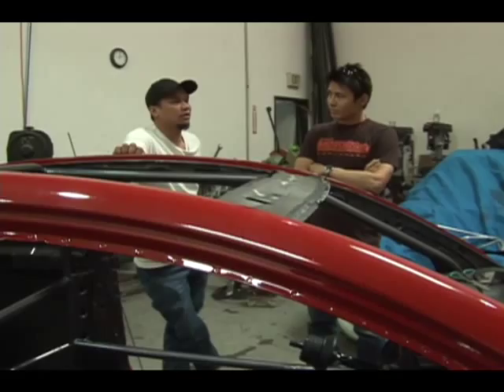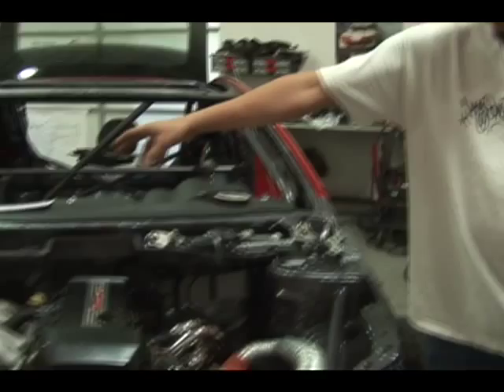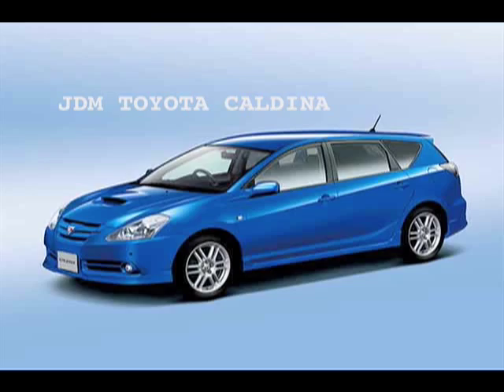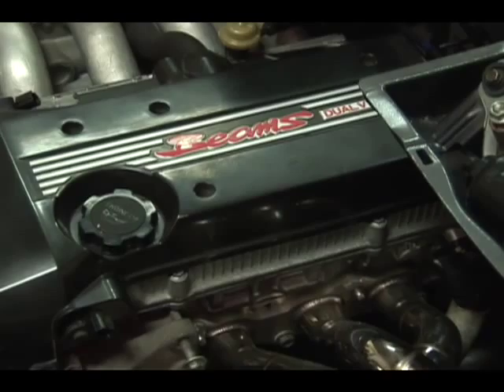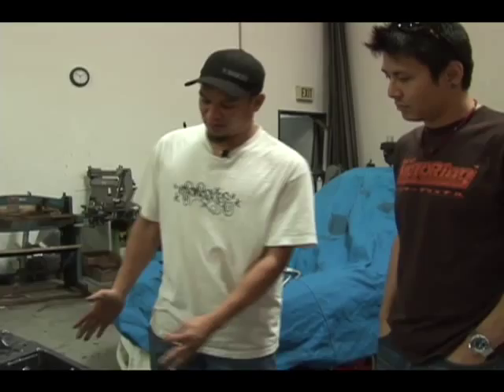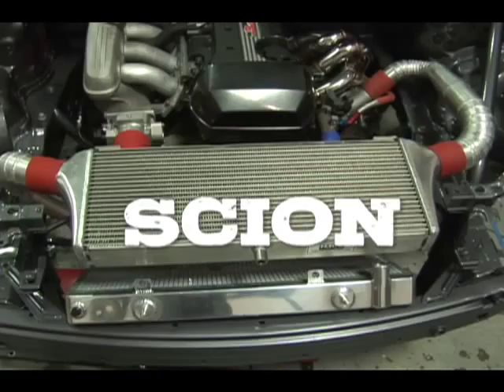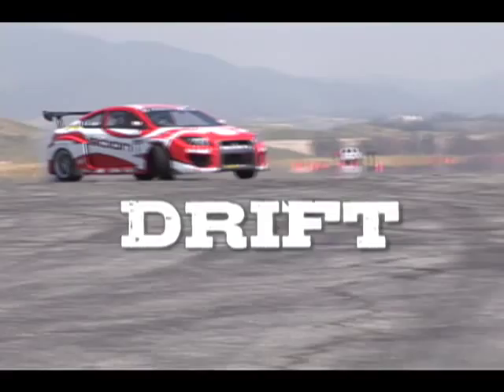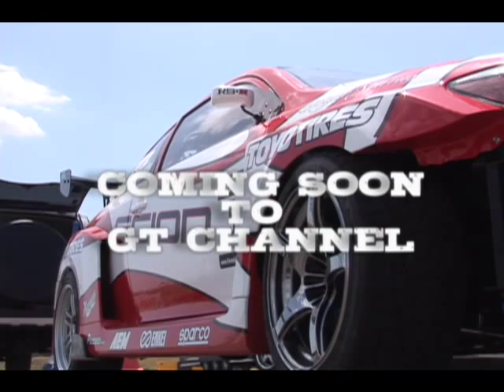RS*R Scion Drifting: Ken Gushi 1 of 4 on GT Channel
Scion announced the entry into the Formula Drift professional drift series in April 2008. for more car videos and content.  The driver chosen to drift the first rear wheel drive Scion tC was Ken Gushi. Gushi learned how to drive at the age of 13 and started his drifting career when he competed in the D1 Gran Prix at 16 as the youngest D1 driver in history. We follow Ken and the build of the Scion tC to the debut at Formula Drift Round 1, Streets of Long Beach.  Distributed by Tubemogul.